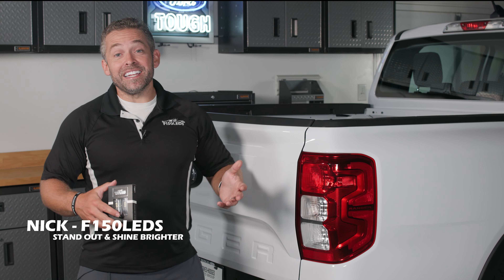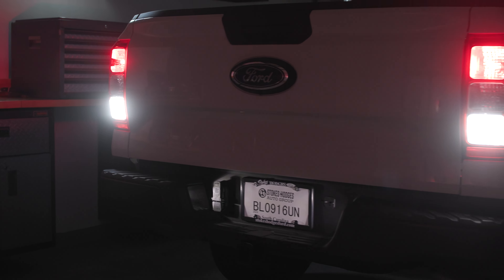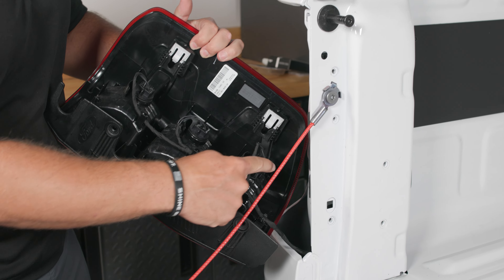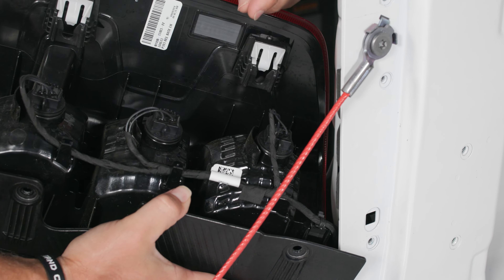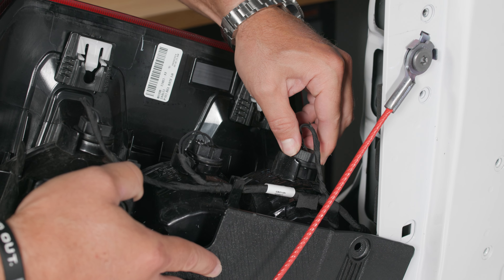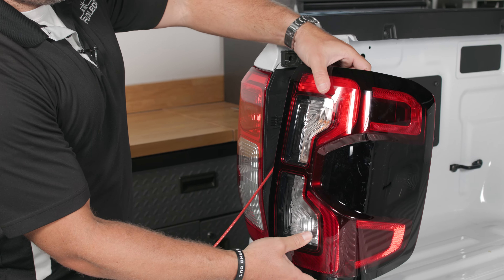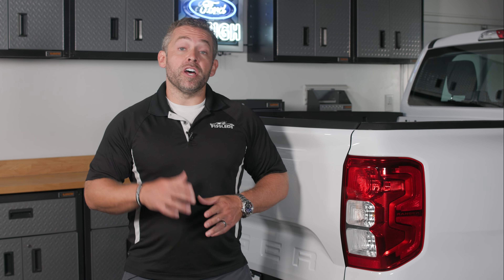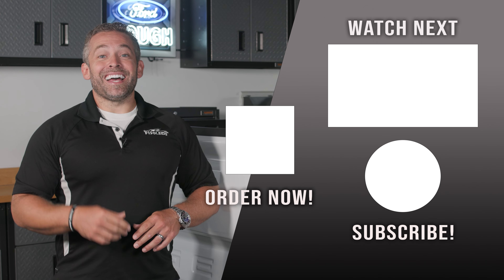2024 Ford Ranger LED Reverse Lights Installation - ALL Trims Except Raptor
Nick shows the step by step process to install the CREE LED Reverse Lights from F150LEDs.com on your 2024 Ford Ranger truck! Our Premium Ford Ranger LED CREE reverse light kits are custom designed for your 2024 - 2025 Ford Ranger. With a focused beam of powerful LED light, you'll never back up blind again. Cars and other objects that the OEM lights keep hidden are lit up preventing accidents or injury. Plus they look great! Installation is a breeze at only about 10 minutes per side and no drilling required! The newest MKII design is 2x brighter and includes radial LED lighting. Check these lights out at F150LEDs.com along with all of our other amazing LED technology for your Ford Truck! We look forward to serving you soon!